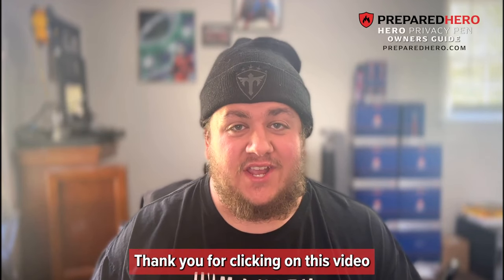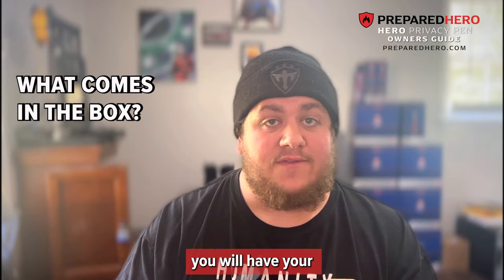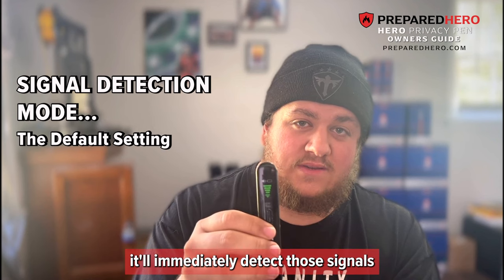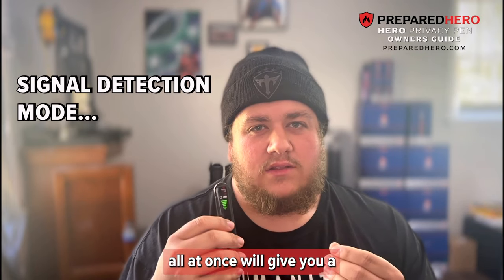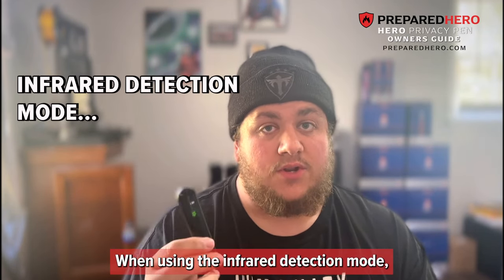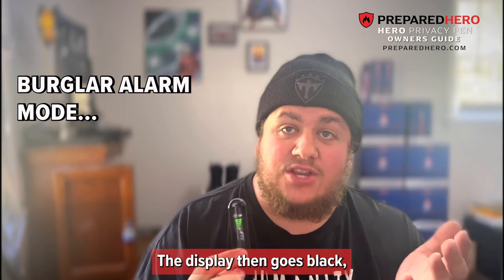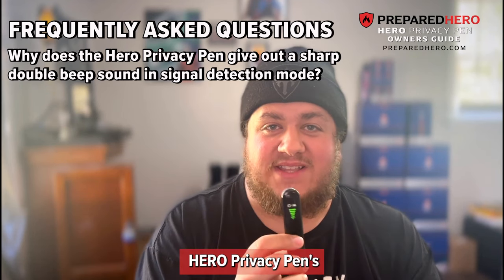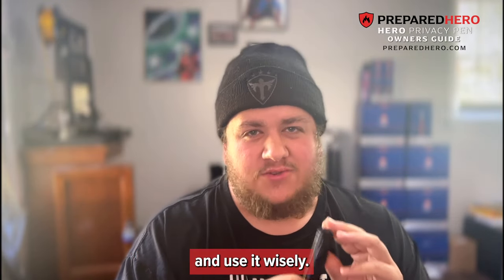Prepared Hero Privacy Pen - Owners Manual - Official Video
Hero Privacy Pen by Prepared Hero
Owners Manual